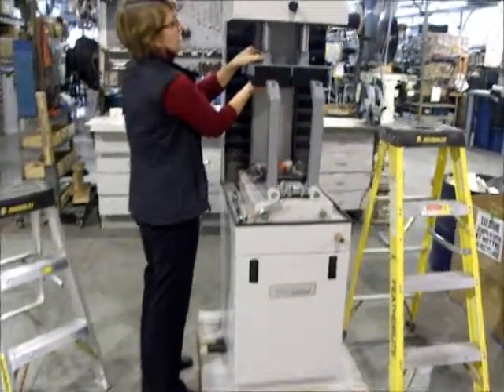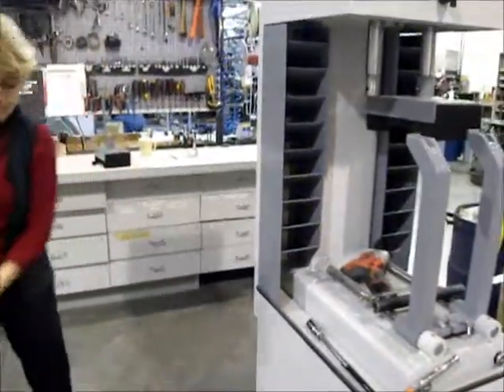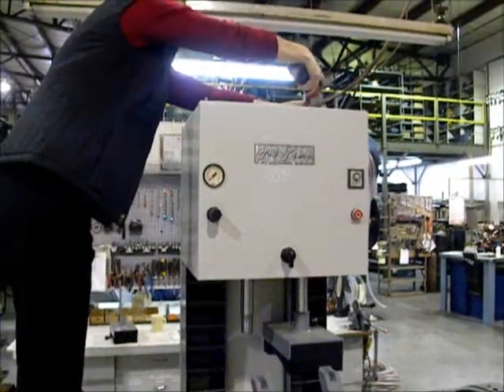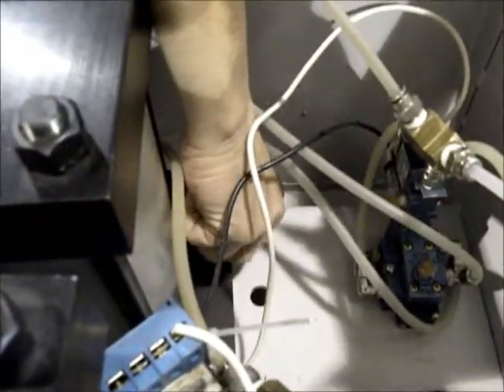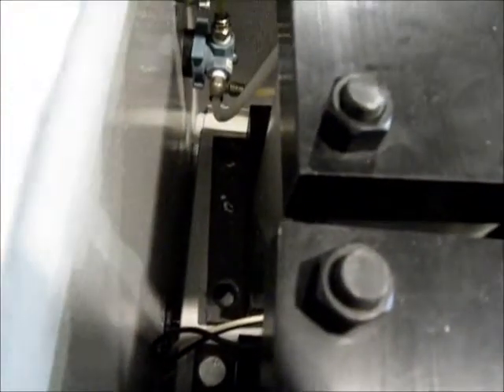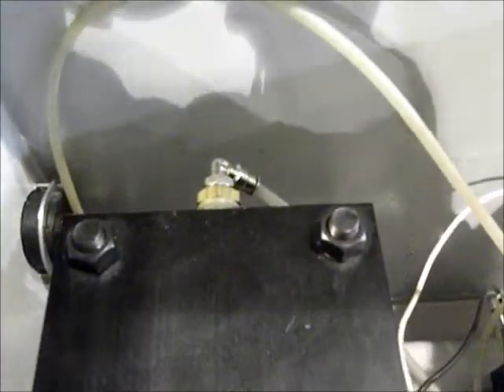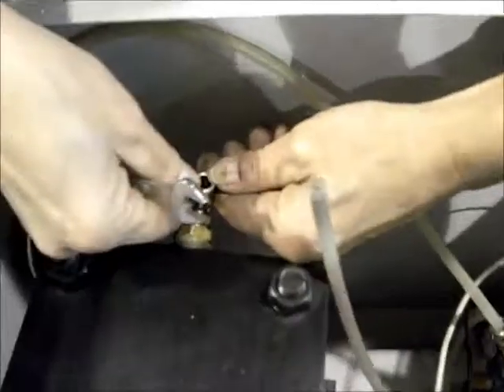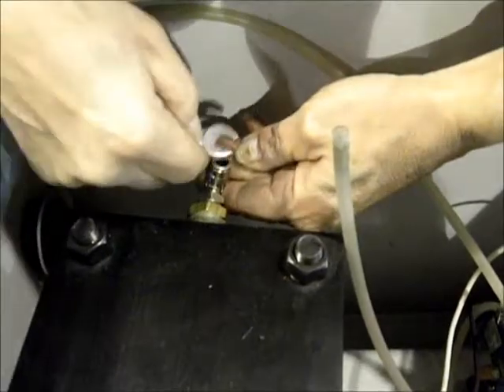P-2_press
How to change a P-2 press cylinder